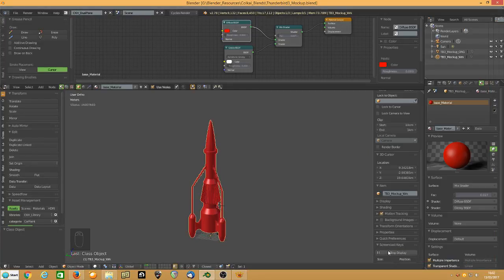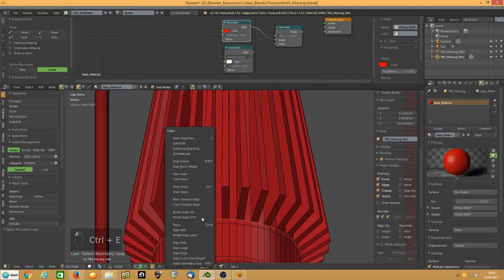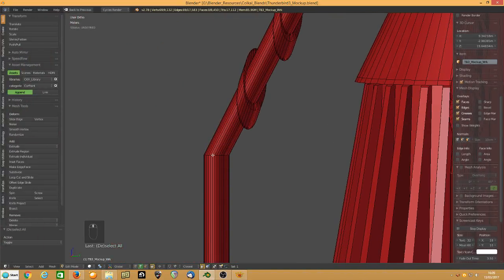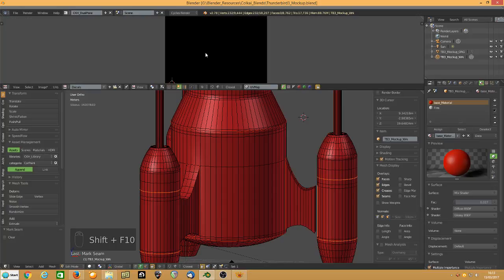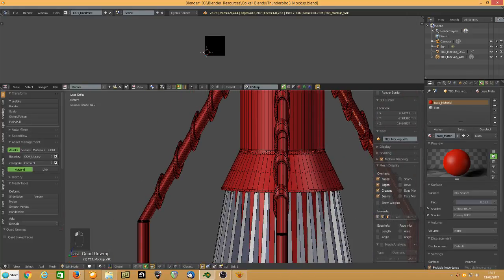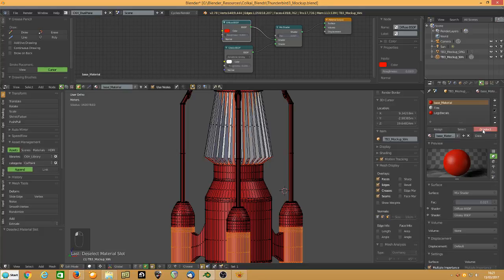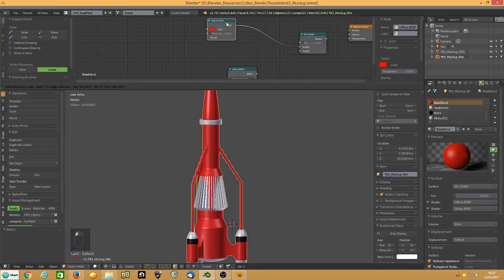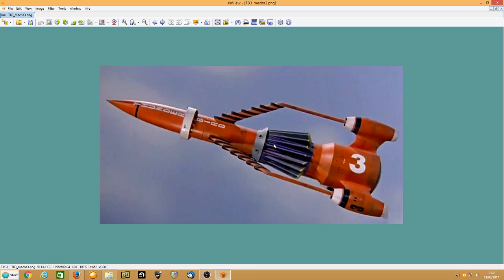Marking UV Seams on a Spaceship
Following a request by Simon Binnie I just wanted to show how I would tackle putting seams on a spaceship. The texturing then can be done either by mixing prodcedurals and UVs for decals such as, say, the number 3 on parts of the ship. ;-)
I use an addon called Quad Unwrap by Keith (Wahooney) Boshoff

It is better than Follow quads, but still expects an active poly and that the polys have at least had Unwrap / Reset applied to them.

Do let me know if this has been of use.
Here's the example I ended up with after a re-do following the crash: